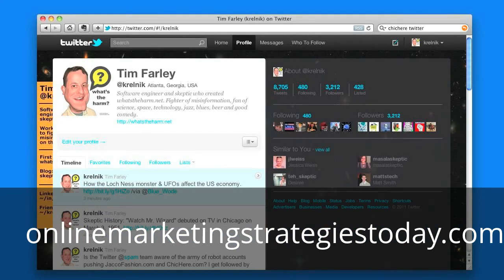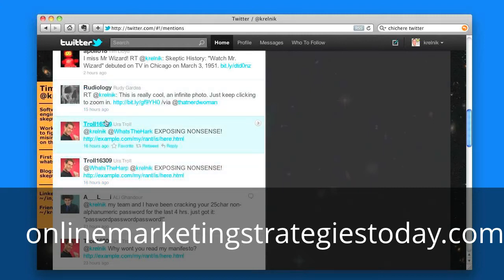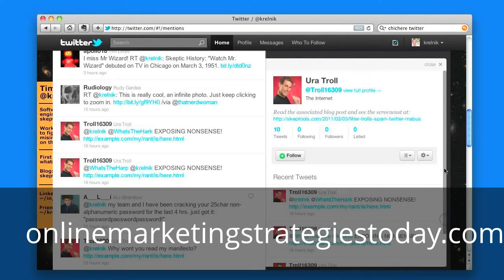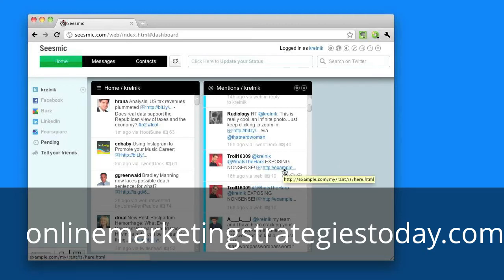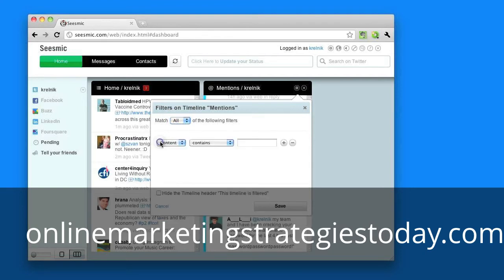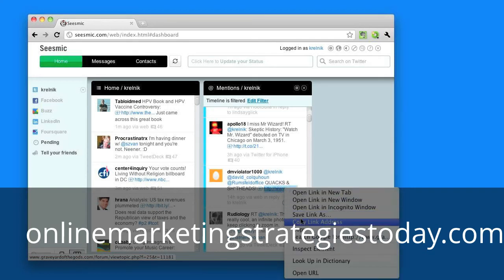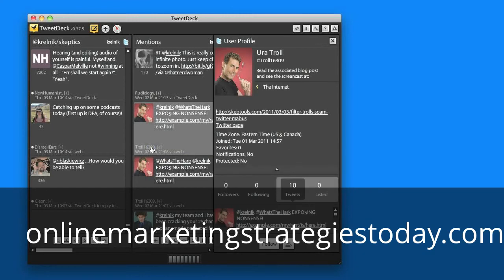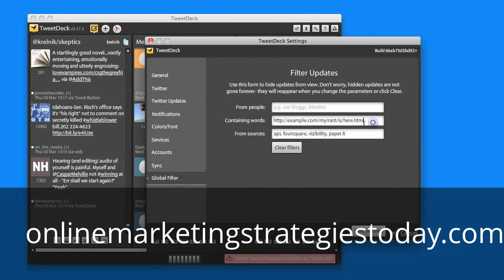How to use twitter-use twitter to remove spammers and trollers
"How to use twitter" series

This brief video explains how to use twitter to remove persistent trolls and spammers that provide no useful tweets on your twitter feed.